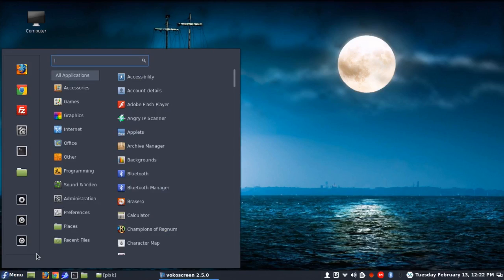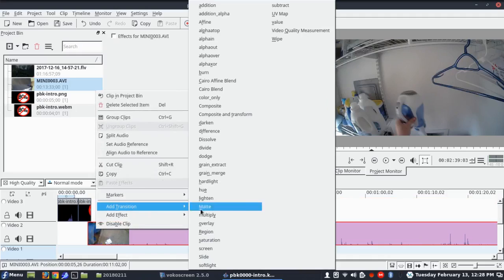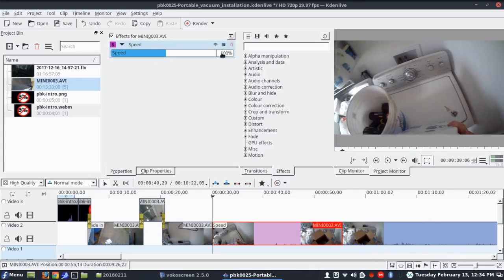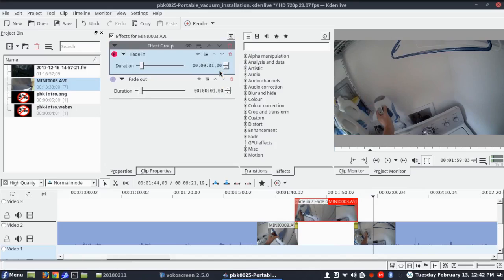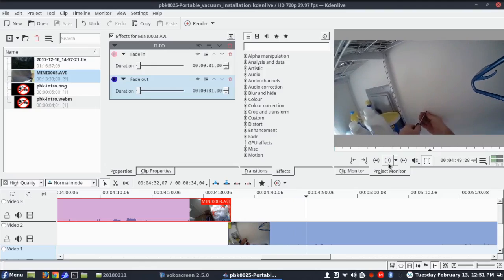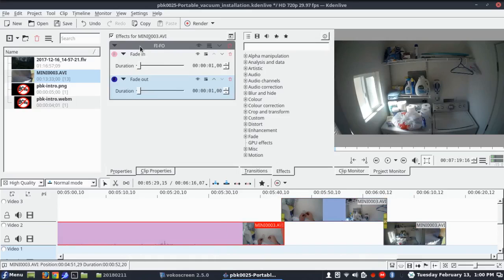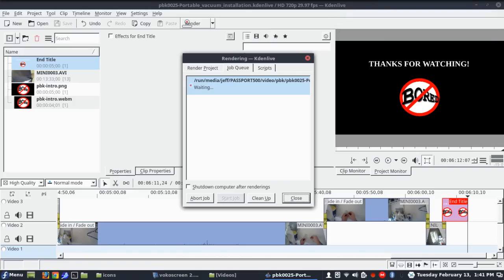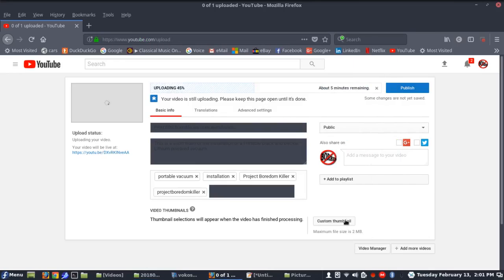PBK0026 How I edit videos with Kdenlive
This is how I edit my videos using Kdenlive and Fedora Linux open source software.  Also a quick segment on Art of Illusion Free 3D editor for my intro scene.

You can support me for as little as $1 a month. Every little bit helps!